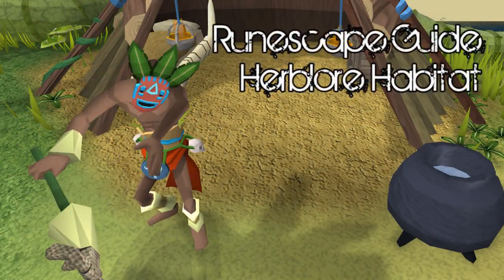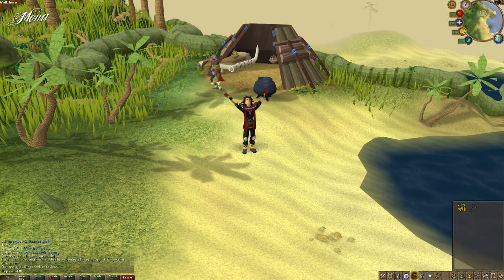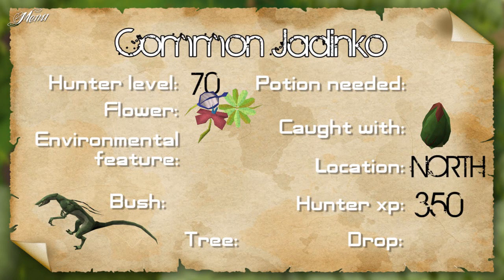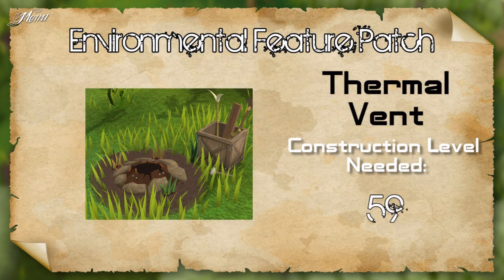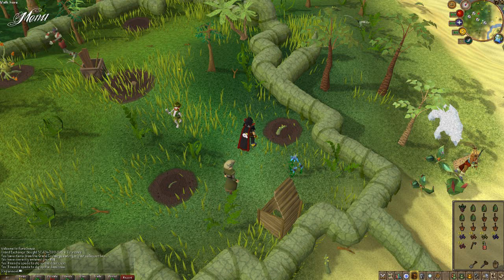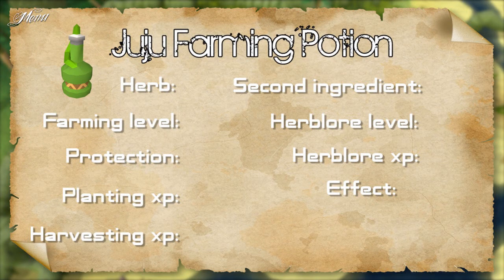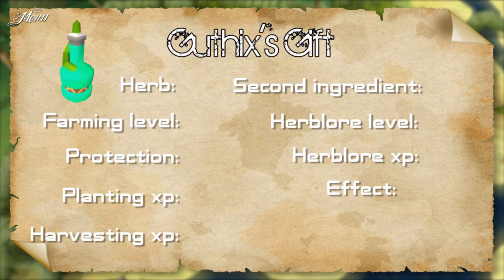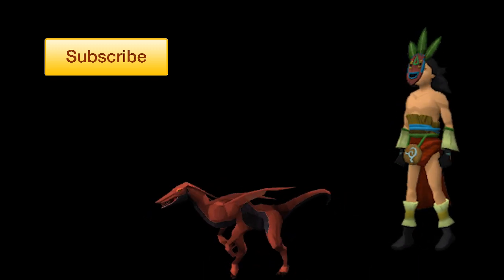Herblore Habitat | Runescape Guide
1:07 Introduction
1:39 Requirements
2:29 Location
3:22 Start Hunting
5:46 Catching The Other jadinkos
6:12 Jadinko Requirements
9:51 Extra Info
11:16 The God Jadinkos
14:15 Making The Potions
19:14 Rewards

Kalferberry option:

1. Common - Green blossom - Marasamaw trap / north
2. Carrion - Kalferberry bush, boneyard - Marasamaw trap / south
3. Diseased - Banana tree  - Tracking
4. Cannibal - Tall grass, potion on flower patch - Marasamaw trap / south
5. Shadow - Red blossom, abandoned house  - Tracking
6. Aquatic - Pond, apple tree - Marasamaw trap / south
7. Camouflaged - Lergberry bush, standing stones - Tracking
8. Draconic - Dark pit - Marasamaw trap / north
9. Amphibious - Blue blossom, pond  - Marasamaw trap / north
10. Igneous - Vent, orange tree  - Marasamaw trap / south

Lergberry option:

1. Common - Blue blossom - Marasamaw trap / north
2. Igneous - Thermal vent, orange tree - Marasamaw trap / south
3. Amphibious - Pond - Marasamaw trap / north
4. Diseased - Boneyard, banana tree - Tracking
5. Shadow - Red blossom, abandoned house - Tracking
6. Draconic - Dark pit, potion on flower patch - Marasamaw trap / north
7. Camouflaged - Standing stones - Tracking
8. Aquatic - Pond, kalferberry bush, apple tree - Marasamaw trap / south
9. Cannibal - Green blossom, tall grass - Marasamaw trap / south
10. Carrion - Boneyard - Marasamaw trap / south